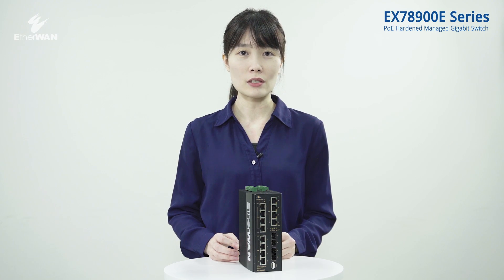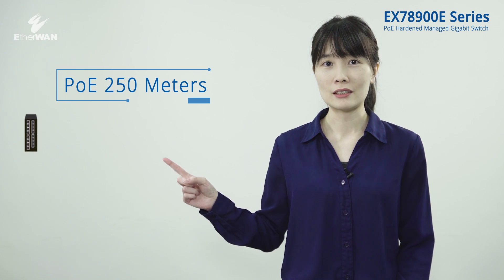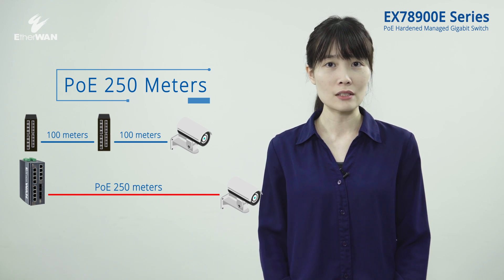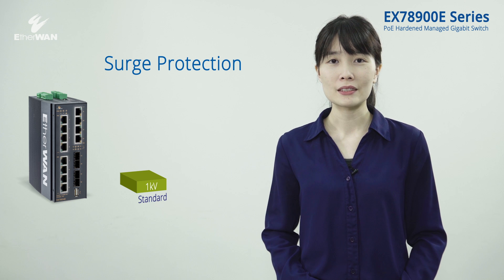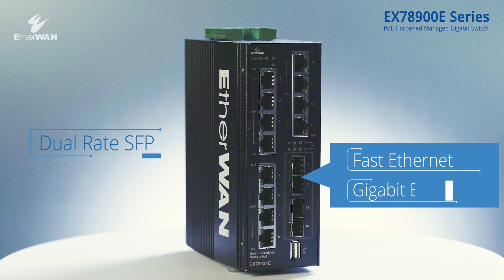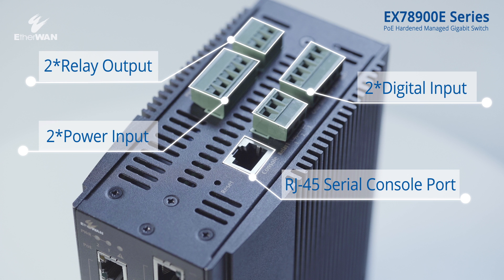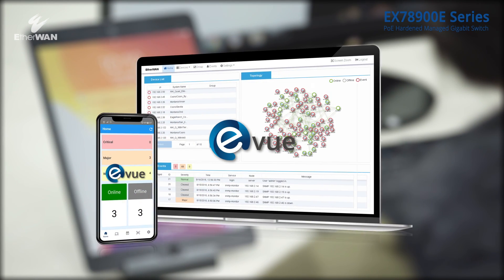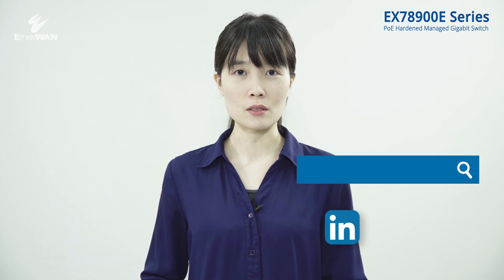EX78900E _ Hardened Managed 60W PoE Gigabit Switch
EX78900E series is a hardened DIN-rail mounted managed PoE Ethernet switch equipped with up to 4 ports of 60 watts, and up to 8 ports of 30 watts PoE ports and 4 dual-rate fast & gigabit Ethernet SFP ports. The EX78900E series provides flexibility, speed, and reliability for networks in urban infrastructure, transportation, security, and other areas where connectivity is crucial.